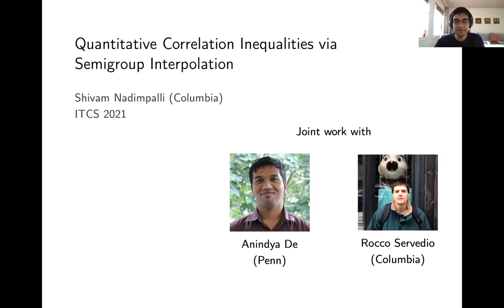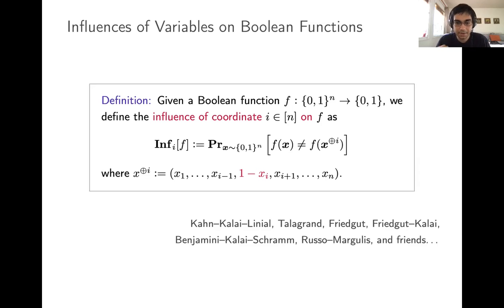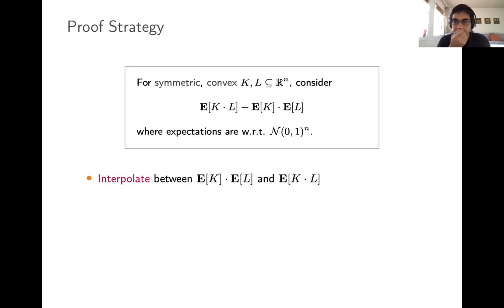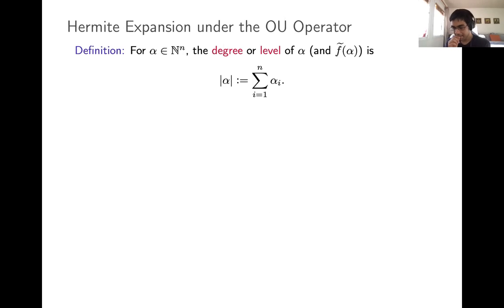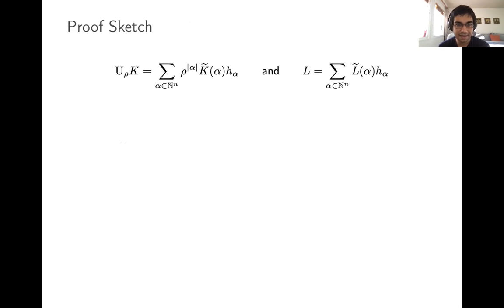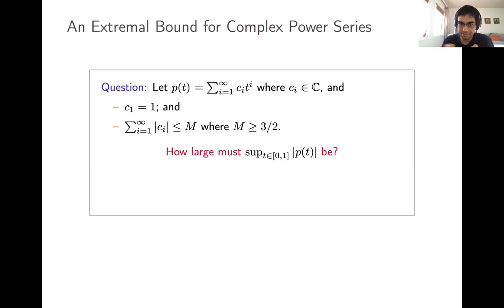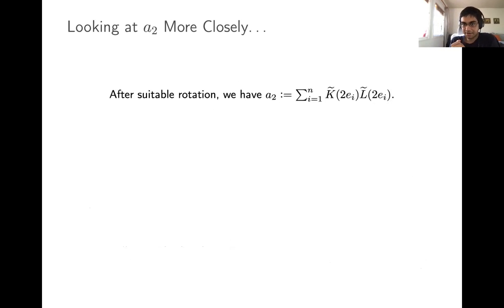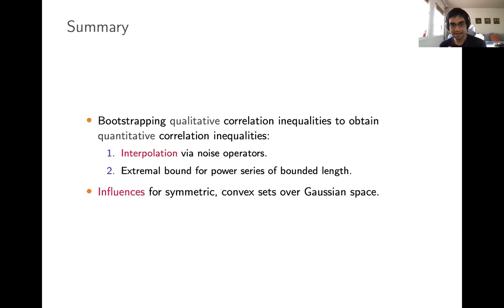Quantitative Correlation Inequalities via Semigroup Interpolation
12th Innovations in Theoretical Computer Science Conference (ITCS 2021)

A new approach to quantitative correlation inequalities

Shivam Nadimpalli (Columbia University)
Rocco A. Servedio (Columbia University)
Anindya De (University of Pennsylvania)